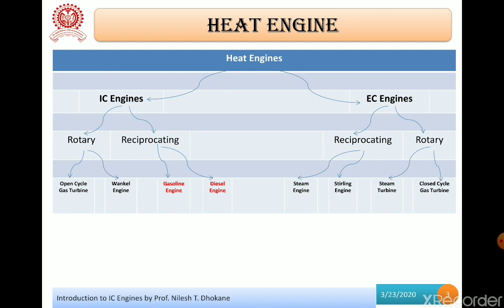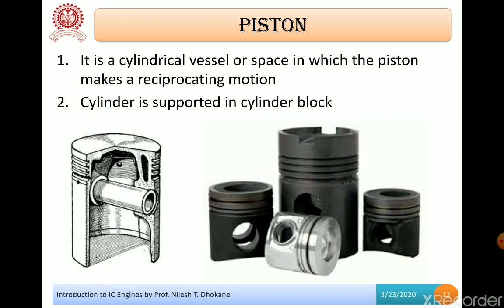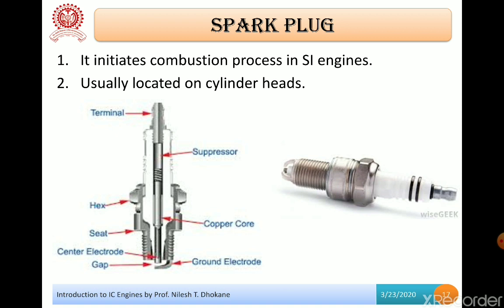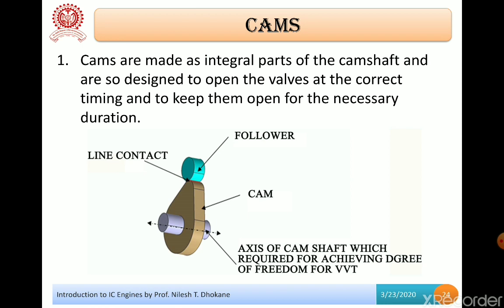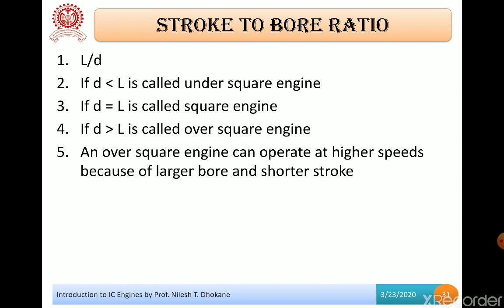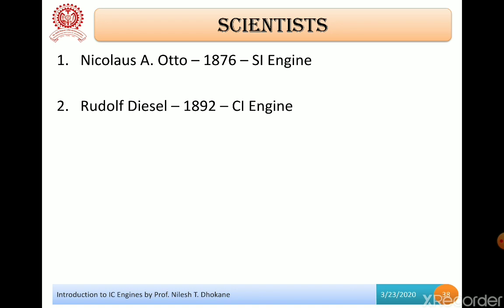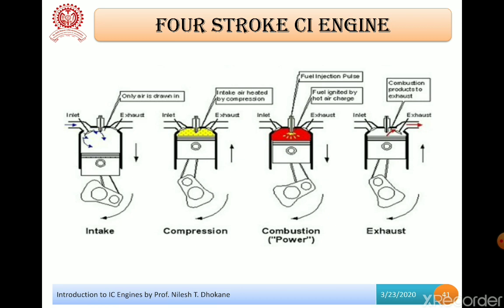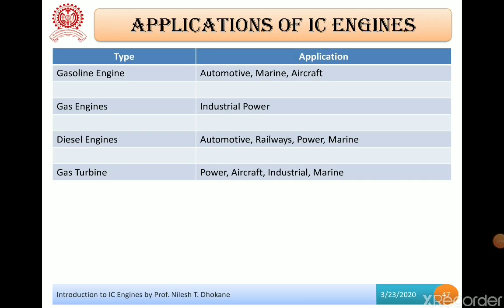IC Engine Components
Internal Combustion Engine SI and CI components and operation